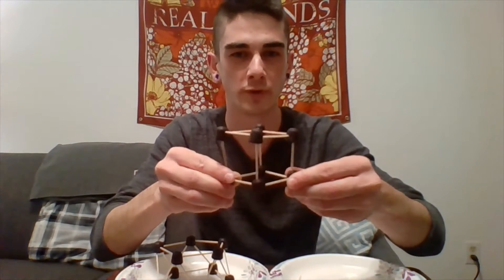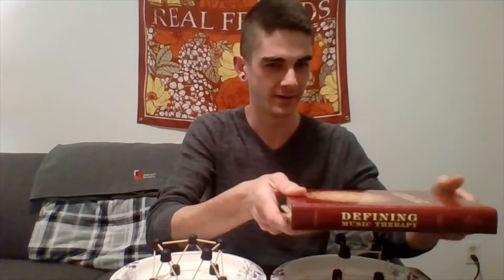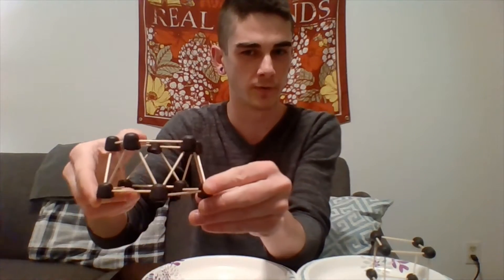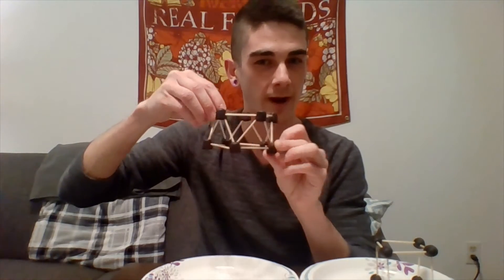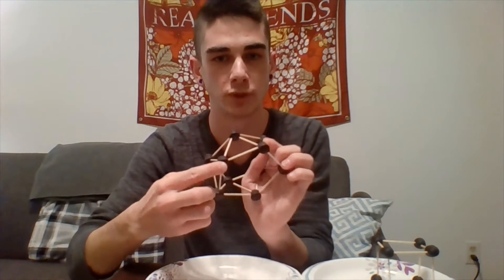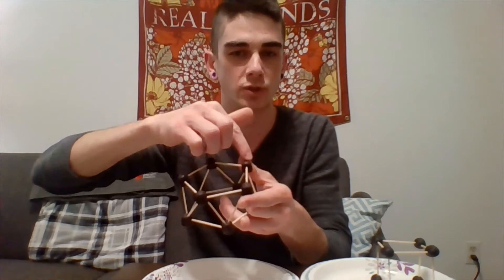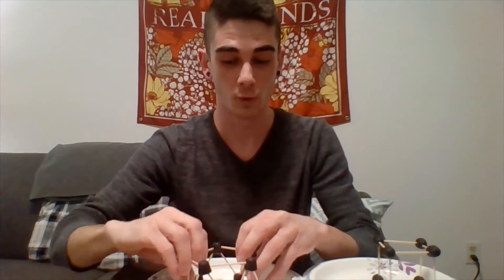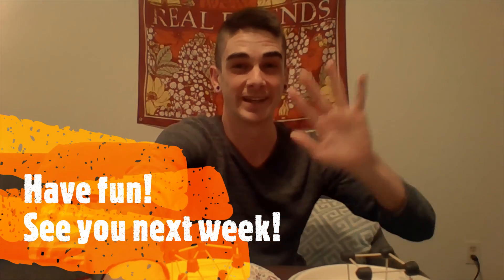STEM Club: Gumdrop structures